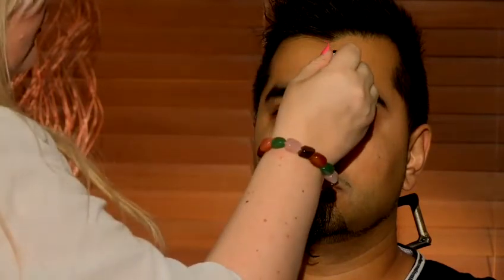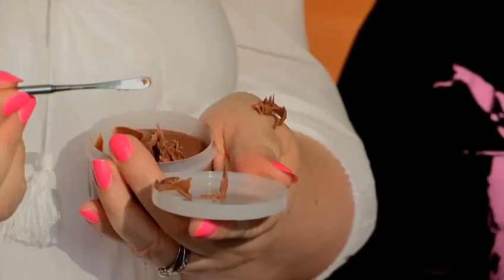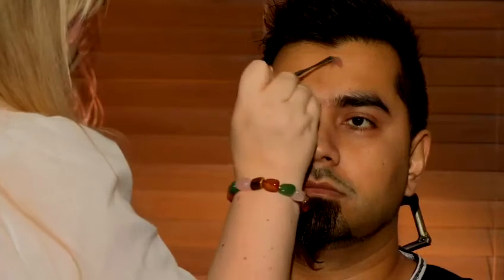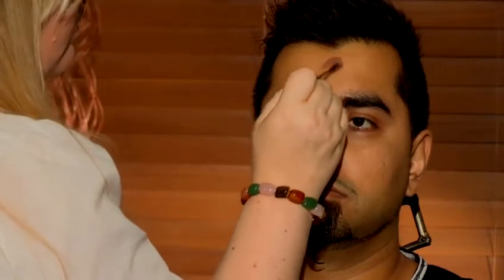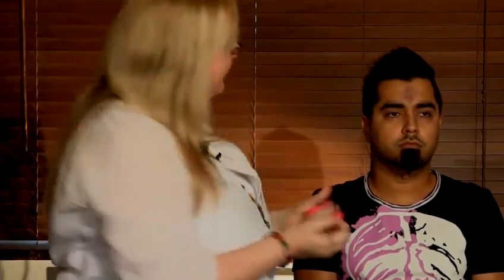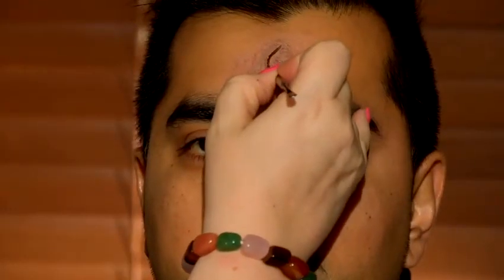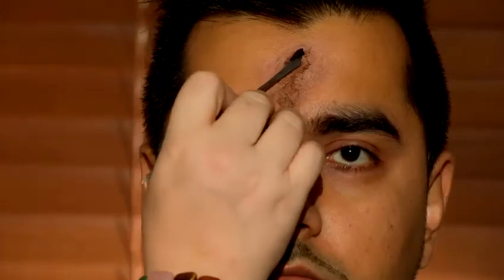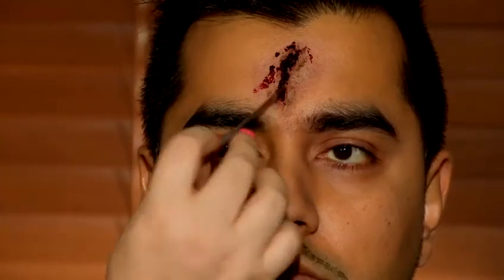How To Make A Fake Wound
This guide shows you How To Make A Fake Wound